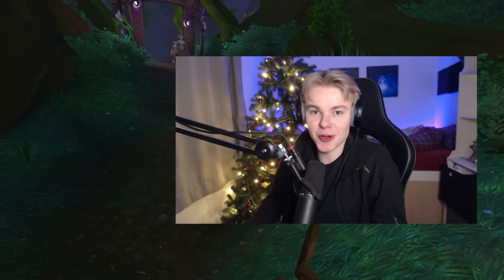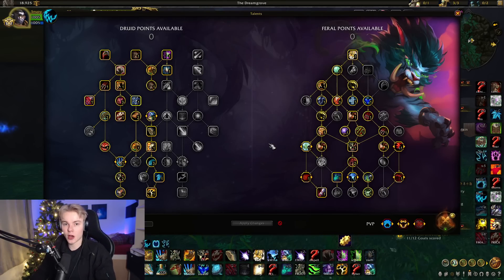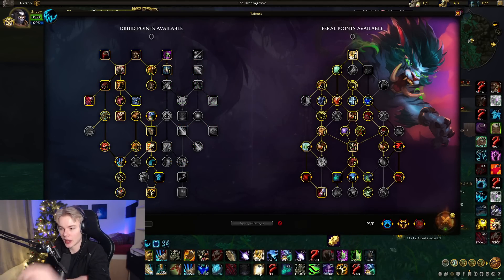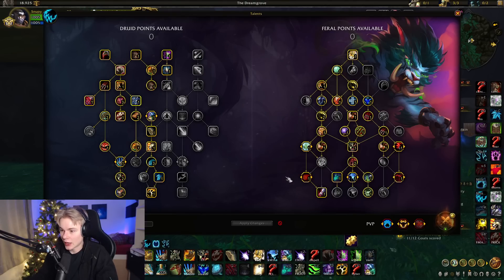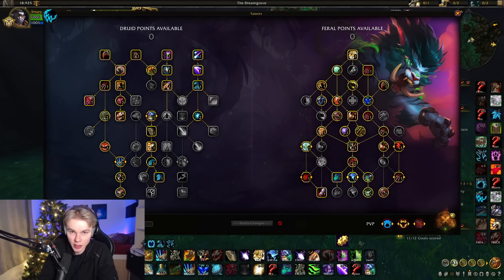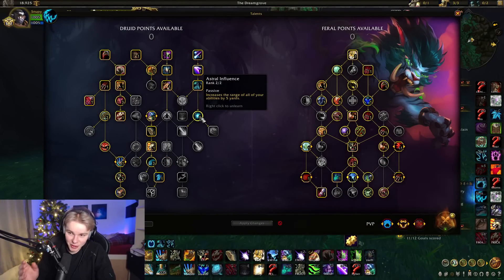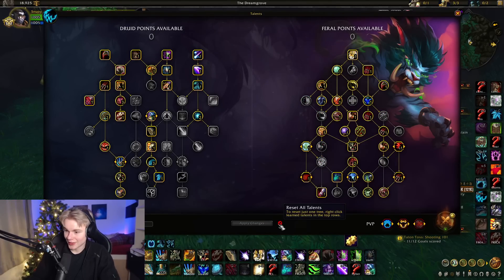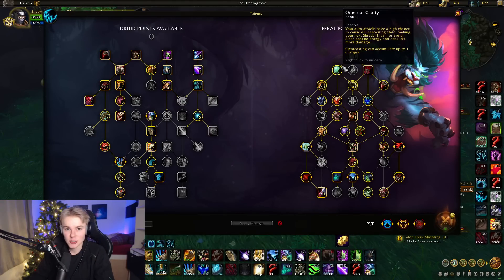10.0 Feral Druid Dragonflight PvP Guide | Talents, Stats, Rotation and MORE!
Full guide covering everything you need to know to climb rating as a feral druid in Dragonflight!

Forgot to add a couple graphics, here's the feral druid tier set

Honor talents: Forgot to mention, with the cleave build King of the Jungle is a good choice as well if you don't need thorns/wicked

With time builds evolve and I will try keep these up to date!

Single target build: BcGAYhlYdy9RJ6ROrphOEi69vCAAAAAAQkUUkISSSSLNiSSEHIJAAAAAAoAAASSSikkEJJSLBkAAAAAAAAA
With clone: BcGAYhlYdy9RJ6ROrphOEi69vCAAAAAAQkUUkISSSSLNiSSEHIJAAAAAAoACAJSkkIJEJJ0SAJAAAAAAAA

Arena Cleave Build: BcGAYhlYdy9RJ6ROrphOEi69vCAAAAAAIkUSRikkEJlUOAKJRikAAAAAAgiAgAIJJSSSIJSJB4AAAAAAAgEA
Bg Cleave Build: BcGAYhlYdy9RJ6ROrphOEi69vCAAAAAAIkUSTikkEJl0OAKJRikAAAAAAgiAgAIJJSSSIJSJB4AAAAAAAgEA

0:00 What i'm covering
0:59 When to pick cyclone
2:49 "Single" target build
5:58 Cleave build
12:22 When to use what build
15:52 Honor talent choices
18:01 "Single" target opener
20:03 "Single" target rotation
24:01 Cleave opener
26:50 Cleave burst rotation
29:19 Gearing/Stats/Crafted/Tier Set/Enchants
34:01 Comps to play and some feral tips